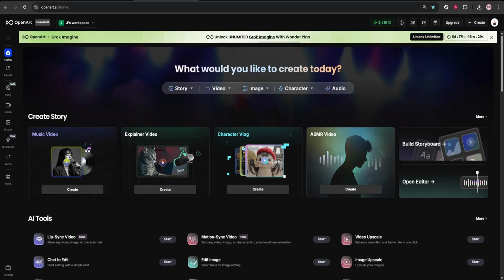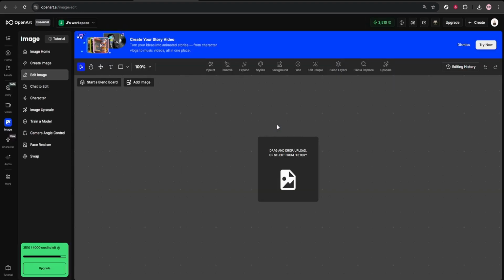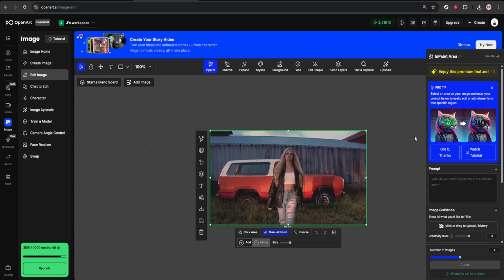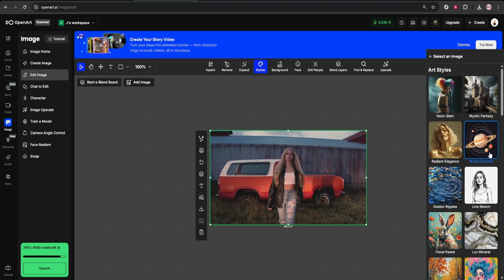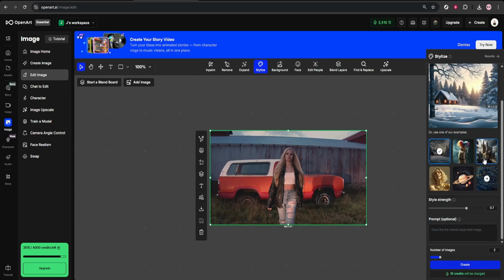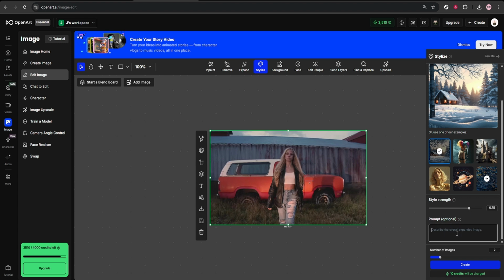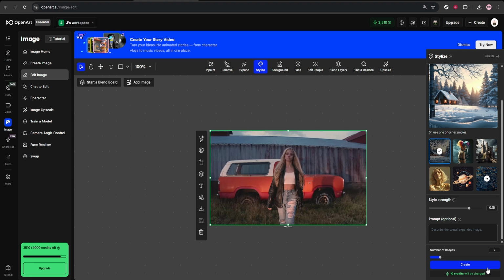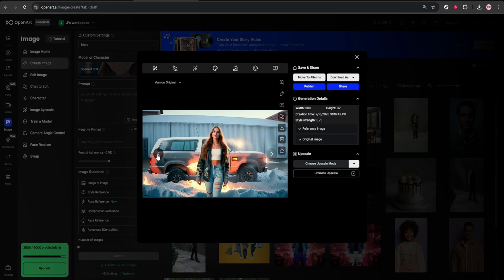How to generate image variations in OpenArt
In this video We will show you How to generate image variations in OpenArt how to generate image variations in openart, create image variations openart tutorial, openart ai variation tool step by step, generate multiple versions of an image in openart, openart remix and variation workflow guide, make alternative designs using openart ai, openart prompt variation tips for better results, duplicate and tweak ai images in openart, openart creative iteration process tutorial, explore style variations in openart ai